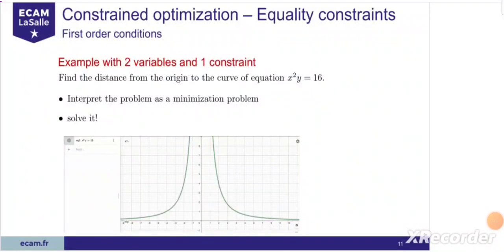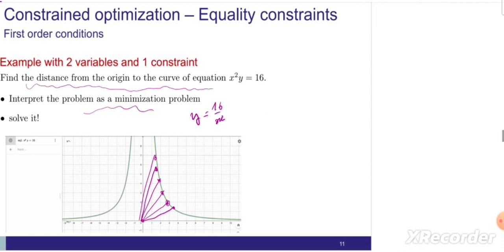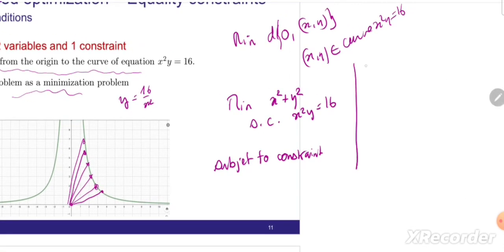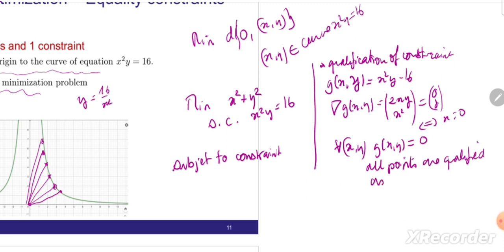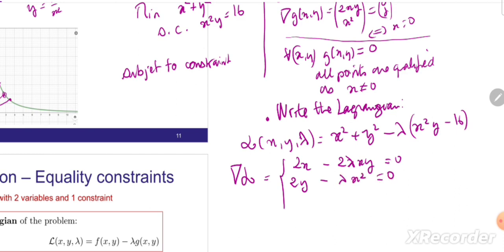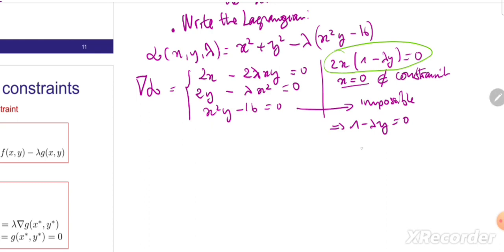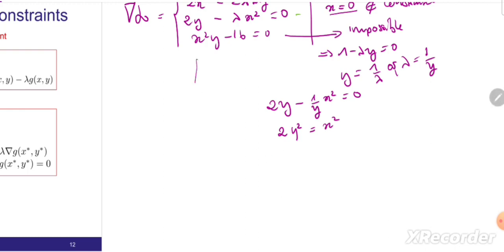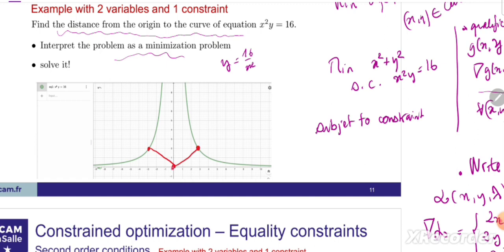4 2 4 example